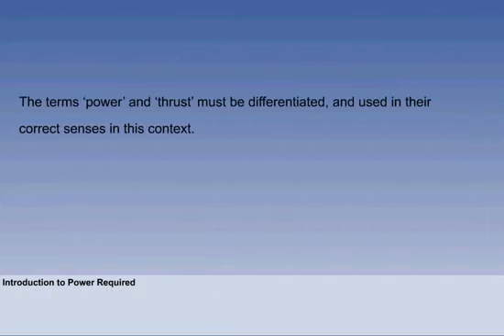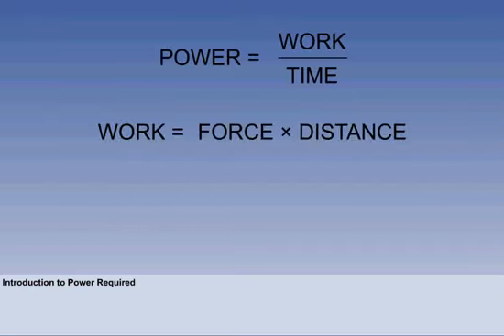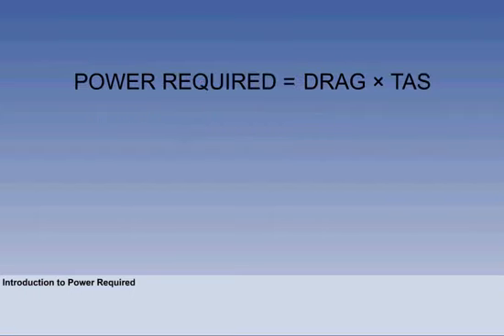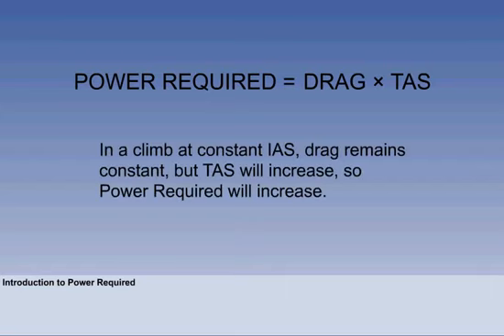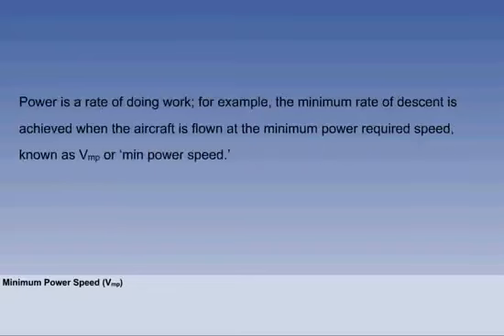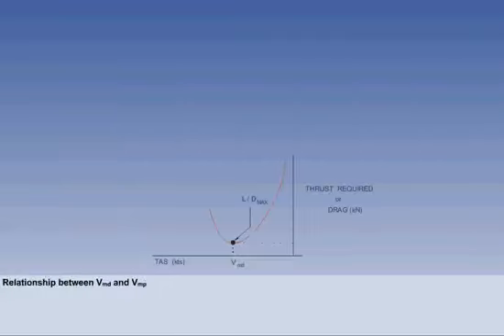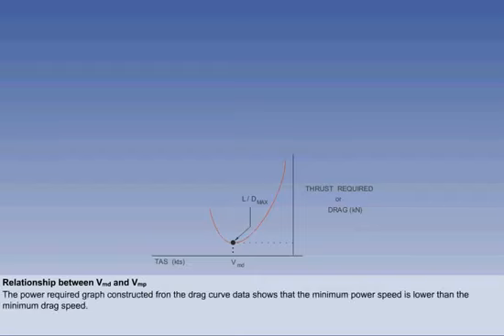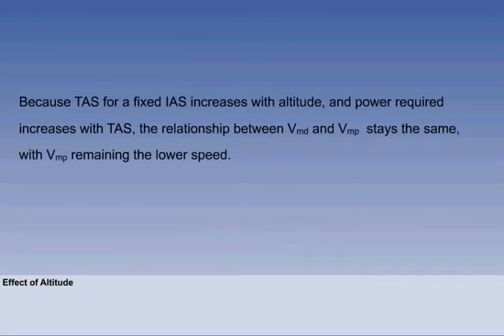Power Required | Chapter 21 | Principles of Flight | CPL | ATPL | Pilot State